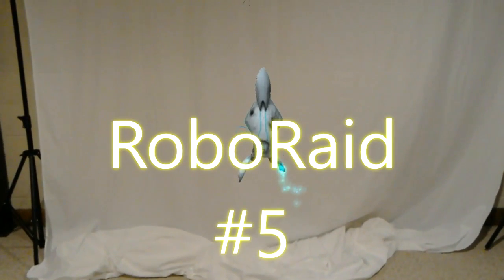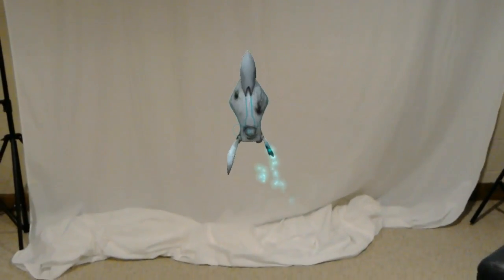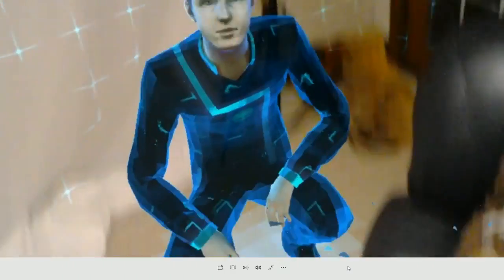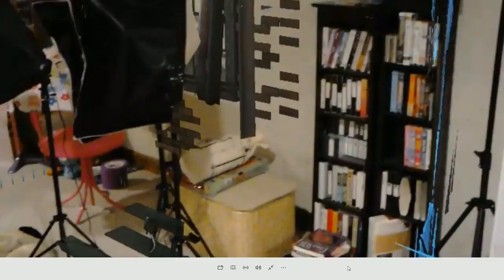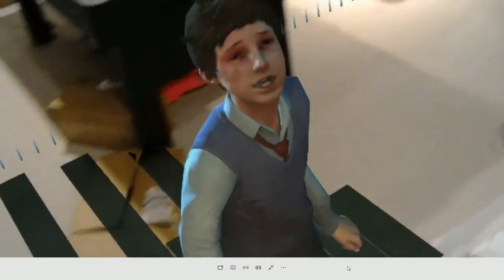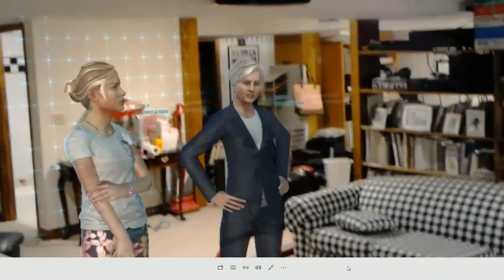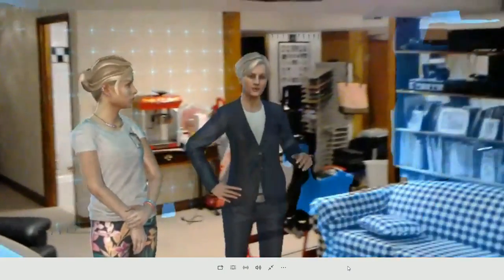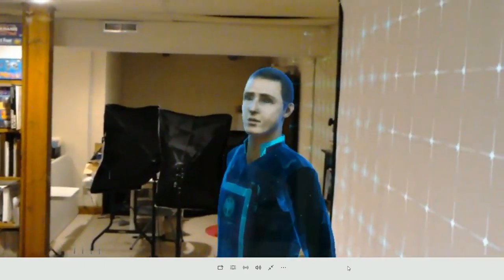Top 5 Apps in the HoloLens Store on Day 1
5. RoboRaid
4. HoloTour
3. HoloStudio
2. Holograms
1. Fragments